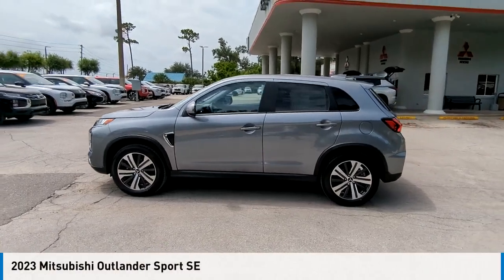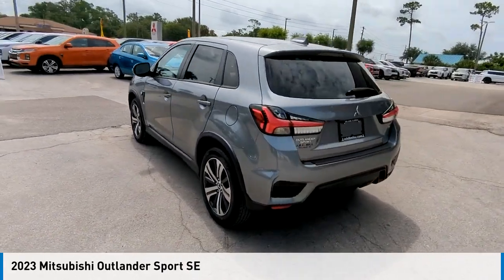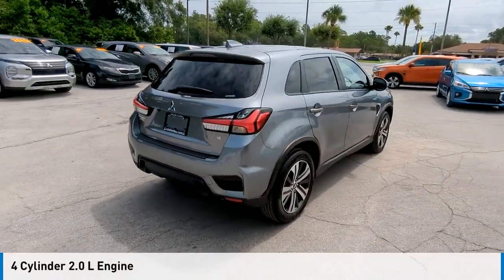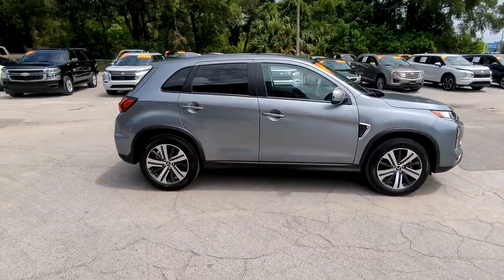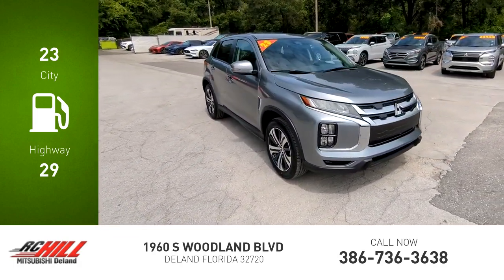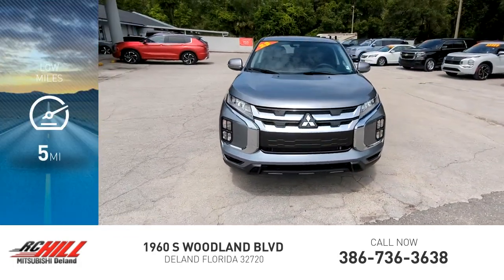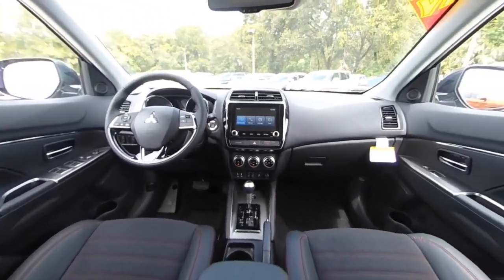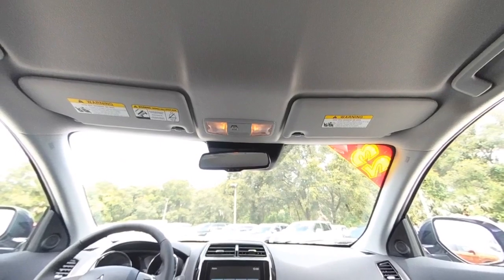2023 Mitsubishi Outlander Sport N14453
2023 Mitsubishi Outlander Sport SE

GLOSS BLACK & SATIN SILVER GRILLE ACCENTS, CHROME SIDE GARNISH, BODY-COLORED SIDE MIRRORS W/ TURN INDICATORS, POWER FOLDING SIDE MIRRORS, SE BADGE, HEATED FRONT SEATS, COMBINATION SOFTTOUCH SEATING SURFACES, LEATHER-WRAPPED STEERING WHEEL, SHIFT KNOB, & PARKING BRAKE LEVER, SILVER PAINTED WINDOW SWITCH PANELS, GLOSS BLACK W/ SILVER ACCENT AUDIO PANEL, 8.0 SMARTPHONE-LINK DISPLAY AUDIO, APPLE CARPLAY & ANDROID AUTO, SIRIUSXM, STEERING WHEEL VOICE RECOGNITION CONTROL, FRONT & REAR USB PORTS, FAST-KEY ENTRY SYSTEM, PUSH BUTTON START, BLIND SPOT WARNING W/ LANE CHANGE ASSIST & REAR CROSS TRAFFIC ALERT, LED FOG LIGHTS, 18-INCH TWO-TONE ALLOY WHEELS, ALL-WHEEL CONTROL, AUTO LED HEADLIGHTS, LED DAYTIME RUNNING LIGHTS, LED TAIL LIGHTS, HEATED POWER SIDE MIRRORS, RAIN-SENSING WIPERS, REAR INTERMITTENT WIPER, ROOF SPOILER, SHARK FIN ANTENNA, 6-WAY ADJUSTABLE DRIVER SEAT, 4- WAY ADJUSTABLE PASSENGER SEAT, TILT & TELESCOPIC STEERING WHEEL, SOFT-TOUCH UPPER INSTRUMENT PANEL & DOOR TRIM, GLOSS BLACK SHIFT PANEL, AM/FM/HD RADIO, BLUETOOTH WIRELESS TECHNOLOGY, STEERING WHEEL AUDIO & PHONE CONTROLS, REARVIEW CAMERA, DRIVE MODE SELECTOR, CRUISE CONTROL, AUTO CLIMATE CONTROL, MICRON AIR FILTRATION, REMOTE KEYLESS ENTRY, POWER WINDOWS W/ DRIVER AUTO UP/DOWN, AUTO-DIMMING REARVIEW MIRROR, FORWARD COLLISION MITIGATION W/ PEDESTRIAN DETECTION, LANE DEPARTURE WARNING, AUTOMATIC HIGH BEAM, ANTI-LOCK BRAKING SYSTEM W/ ELECTRONIC BRAKEFORCE DISTRIBUTION & BRAKE ASSIST, ACTIVE STABILITY CONTROL, HILL START ASSIST, TIRE PRESSURE MONITORING SYSTEM, SIDE CURTAIN AIRBAGS, FRONT SEAT-MOUNTED SIDE AIRBAGS, DRIVER KNEE AIRBAG, ADVANCED DUAL-STAGE FRONT AIRBAGS, ANTI-THEFT ALARM SYSTEM W/ ENGINE IMMOBILIZER. 4WD. Mercury Gray Metallic 2023 Mitsubishi Outlander Sport 2.0 SE 4WD CVT 2.0L I4 SMPI DOHC 16V LEV3-ULEV70 148hp